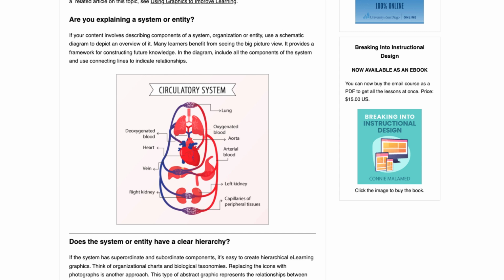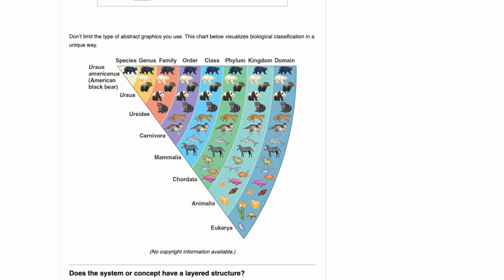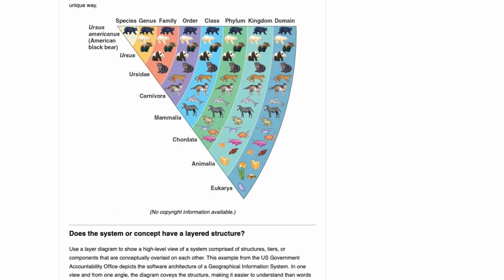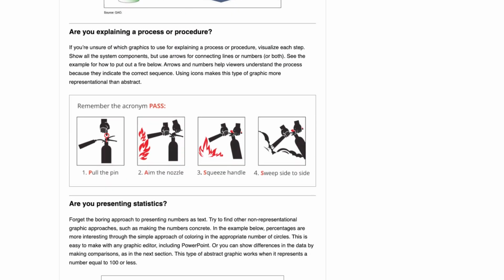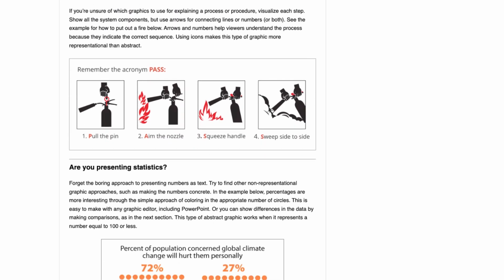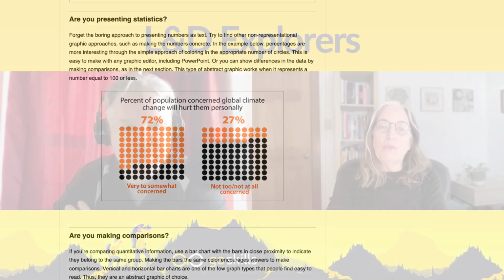Mastering Visual Design for Learning | L&D Explorers Podcast With Connie Malamed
Welcome to another episode of the L&D Explorers Podcast! 🎙️ In this episode, we’re joined by Connie Malamed, the founder and Chief Mentor at Mastering Instructional Design, for a masterclass in visual design for elearning.

Connie shares the importance of visual design in all its different forms, actionable ways to hone your visual design skills, and why feedback can hold the secret to improving knowledge transfer.

🎬 The highlights:

00:00 Introduction
01:01 The importance of visual design in eLearning
04:25 Choosing the right visuals for eLearning
09:08 Challenges in visual design (and ways to overcome them)
12:27 Start by sketching your ideas
17:42 Tips to improve your visual design skills
21:53 How to gather feedback on visual design
24:29 Conclusion

👨‍🏫 Simplify course creation with the GoSkills course builder, our AI-powered authoring tool. Try it for free

🚀 Discover how our LMS and course builder can transform your team’s learning journey

🤝 Join our L&D Explorers Club — your hub for insights, community, and growth

About Connie Malamed:

Connie Malamed helps people learn and build instructional design skills at Mastering Instructional Design. She is a consultant, author, and international speaker in the fields of online learning and visual communication. Connie is the author of Visual Design Solutions and Visual Language for Designers. She also publishes The eLearning Coach website and podcast. She was honored with the Guild Master award in 2018 for contributions to the learning technologies industry.